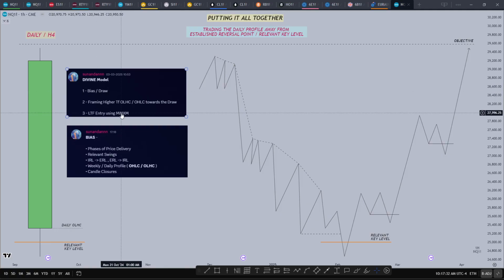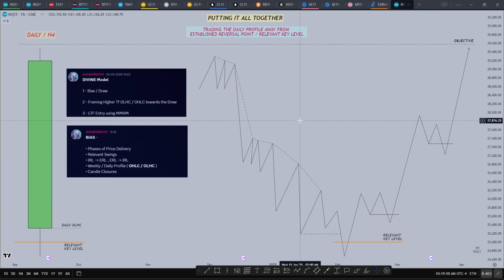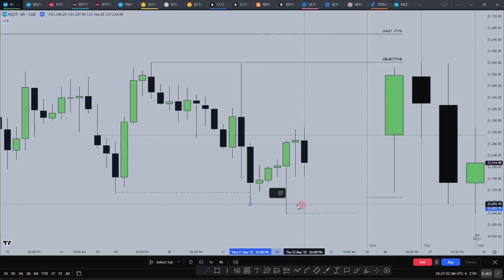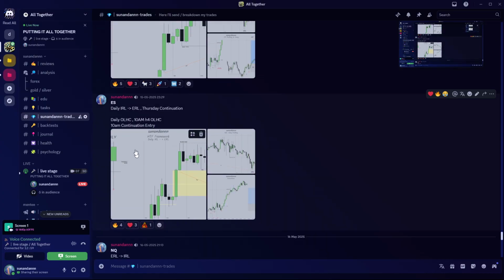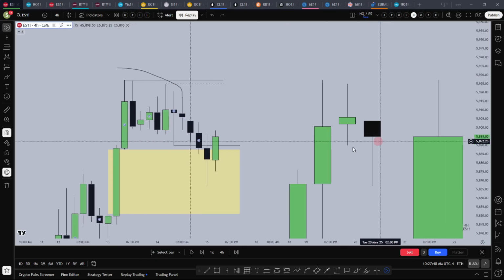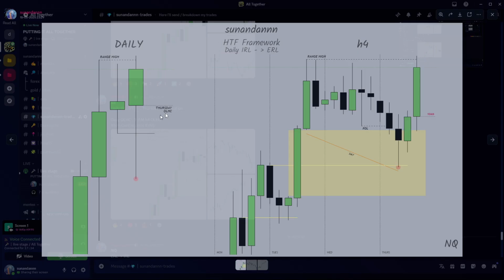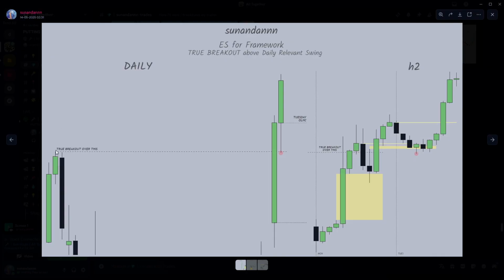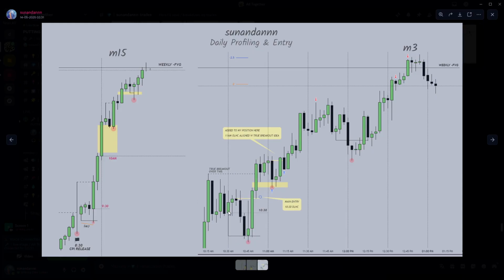Putting it All Together︱DIVINE Model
Using reference of all the things I previously taught and Putting them All Together for a Systematic Repeatable Model